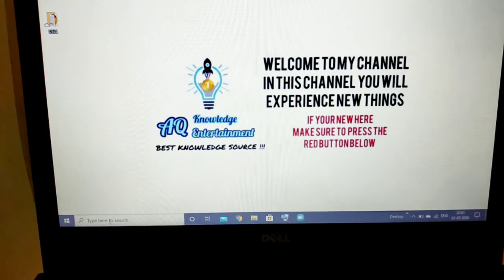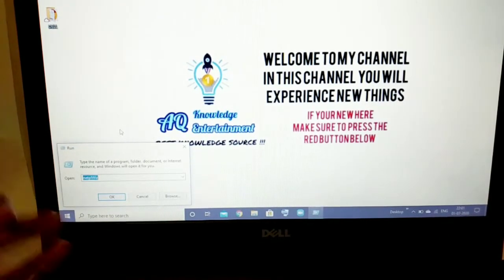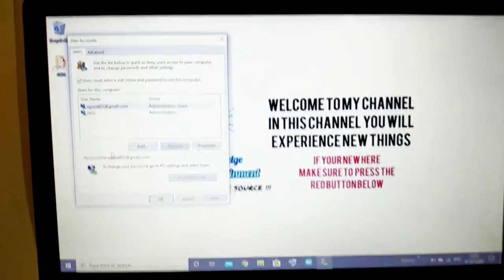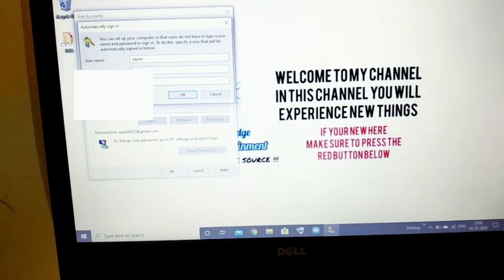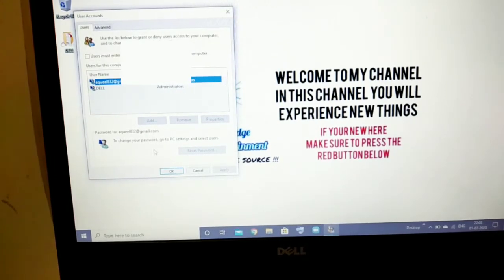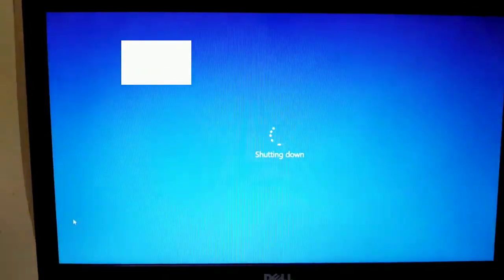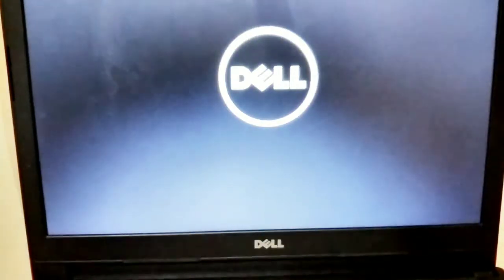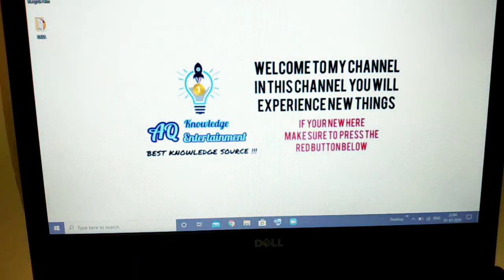How To Remove The Password Of PC